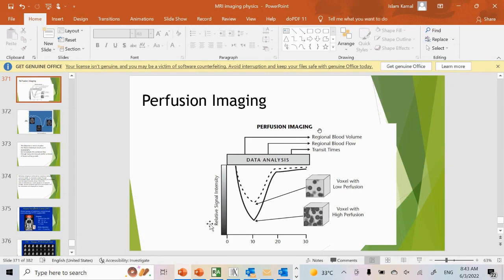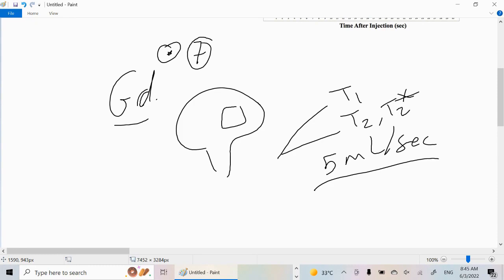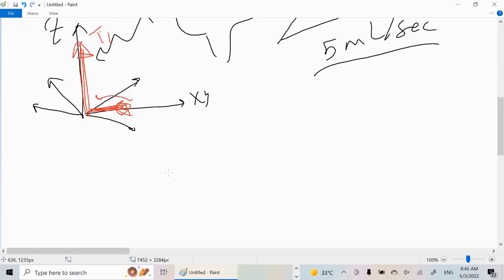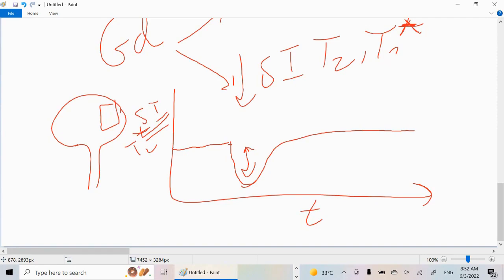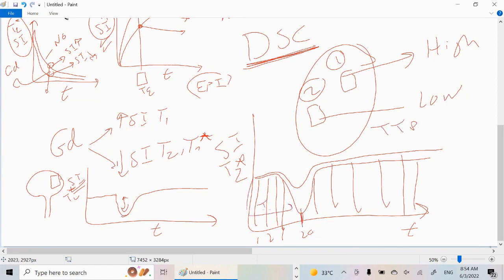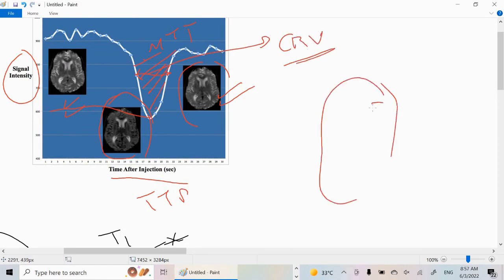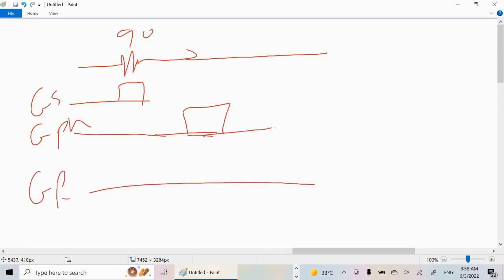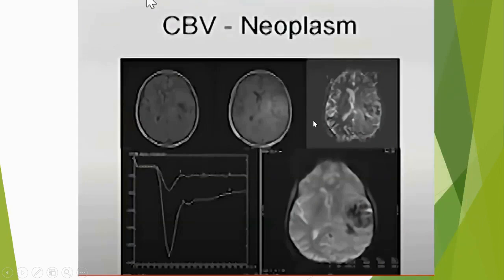Lect no 115 Perfusion MRI Physics-FRCR Physics